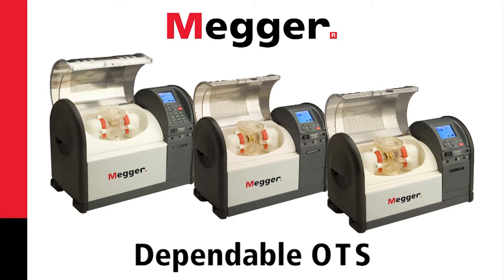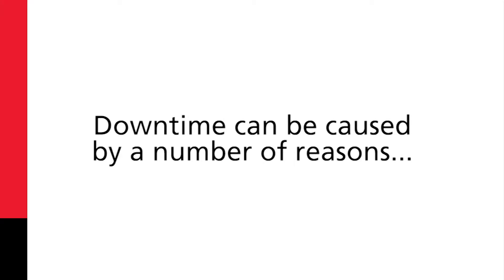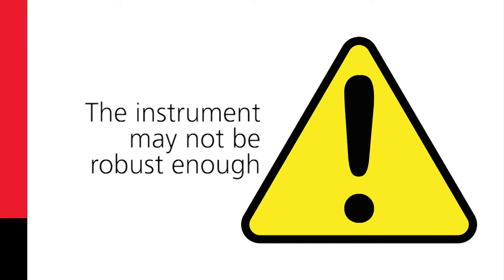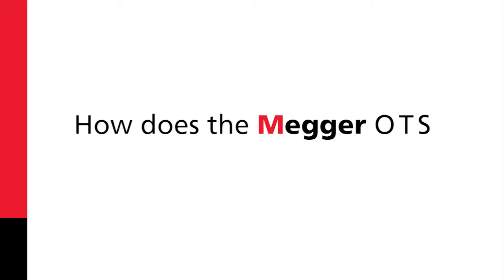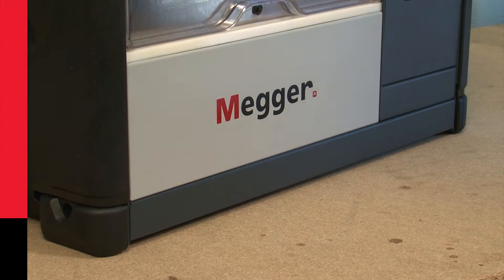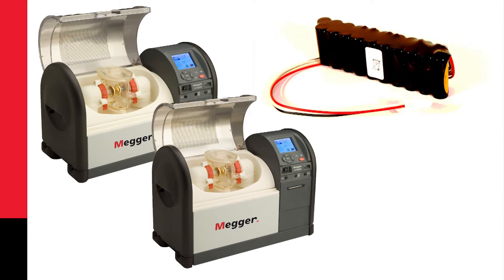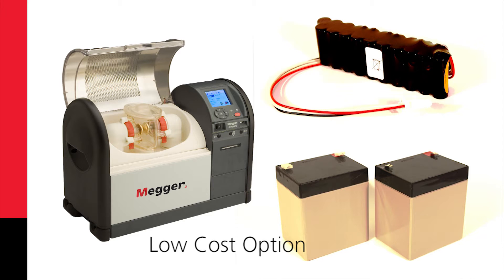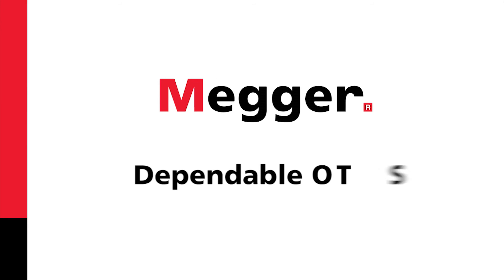Megger OTS: Minimising downtime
The tough Megger OTS prioritises dependability, minimising downtime for your customers